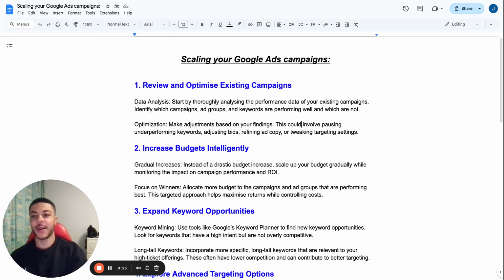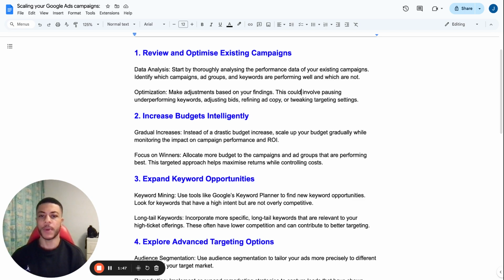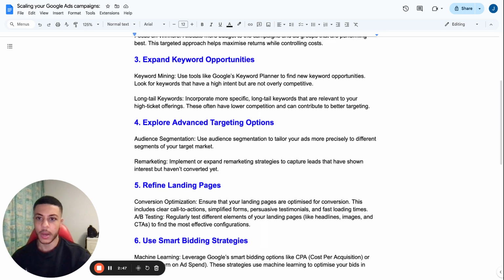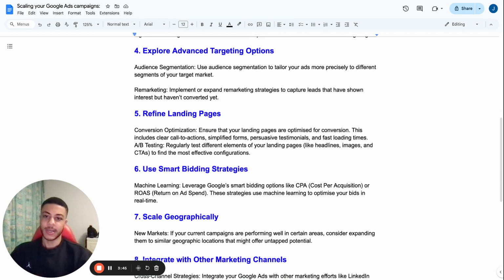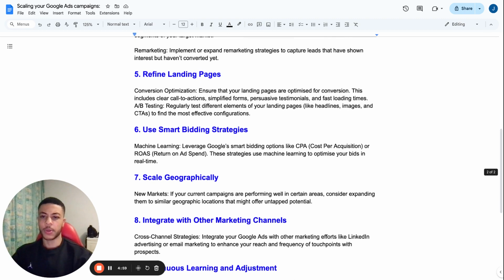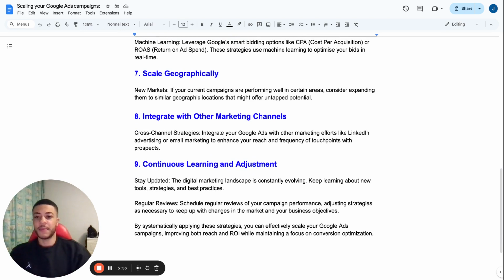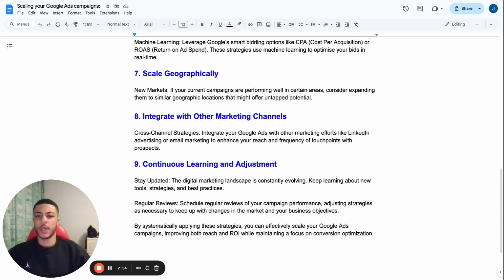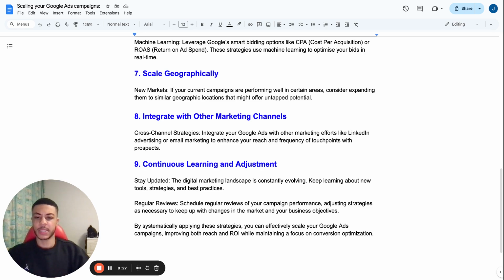Scaling Your Google Ad Campaigns to maximise profit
🚀 Scale Your Google Ads Campaigns 🚀

Looking to expand your Google Ads campaigns without breaking the bank? This video provides a step-by-step guide to effectively scale up your ad spending while maintaining top-notch ROI.

What You'll Learn:

Review & Optimize: Dive deep into your existing campaign data to pinpoint what works and what doesn’t. Learn how to tweak your strategies for maximum efficiency.
Budget Management: Discover how to increase your budgets intelligently, focusing on the most successful campaigns to optimize your expenditures.
Keyword Expansion: Uncover new keyword opportunities with high intent but low competition to better target your ads.
Advanced Targeting: Enhance your ad targeting with refined audience segmentation and effective remarketing strategies.
Landing Page Refinement: Boost your conversion rates with optimized landing pages, equipped with A/B testing insights.
Smart Bidding: Implement Google's smart bidding strategies to automate and optimize your ad bids in real-time.
Geographical Scaling: Explore new markets with similar demographics to extend the reach of your successful campaigns.
Integration: Learn how to synchronize your Google Ads with other marketing channels like LinkedIn and email marketing for enhanced overall effectiveness.
Continuous Improvement: Stay updated with the latest digital marketing tools and strategies to continually refine your approach.
Whether you're a seasoned marketer or just starting out, these insights will help you scale your Google Ads campaigns efficiently and effectively!

👉 Watch now to transform your Google Ads strategy and drive unprecedented growth.

Time Stamps-
00:0 Welcome
0:22 review campaign
01:20 Increase budget intelligently
2:10 expand Keywords
02:50 Targeting Options
3:45 Refine landing page
5:00 Use smart bidding
5:27 Scale geographically
6:20 Integrate cross-channel marketing
7:54 Continues Learning